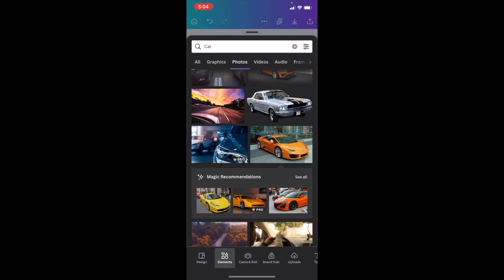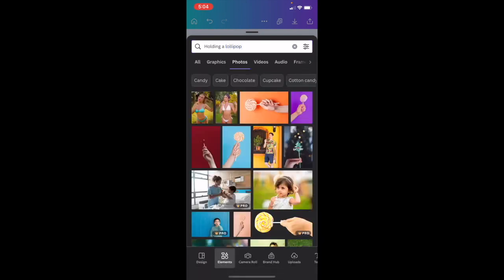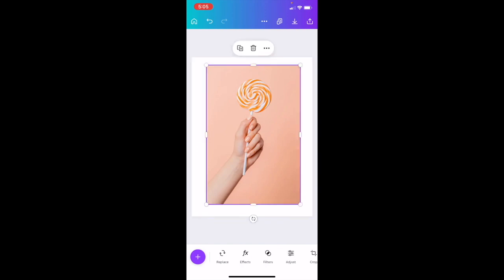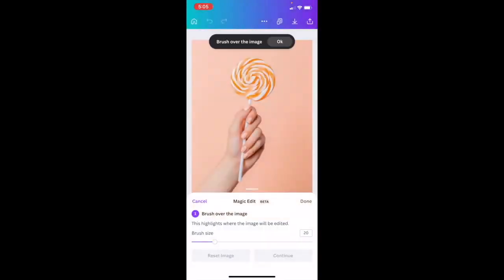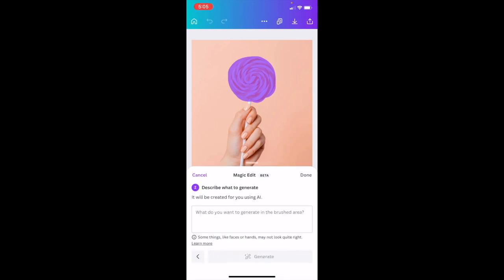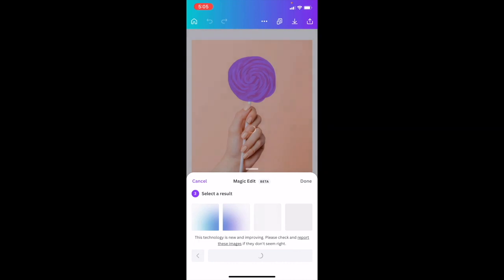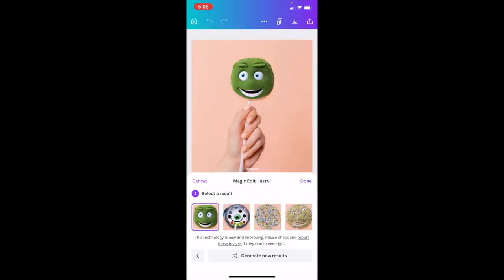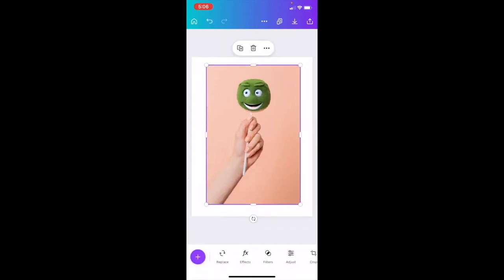How To Use The Magic Edit Tool On Canva Mobile App | Canva Tutorial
To begin editing, select the desired photo within the editor.

Locate the Effects option in the toolbar below and tap on it.

Among the available options, choose Magic Edit.

Use the brush to mark the area in the photo that you wish to modify.

Provide a description of what you intend to add or replace within the brushed area, then click Generate.

Please wait patiently for the edit to be processed.

Finally, click on Done to complete the editing process.